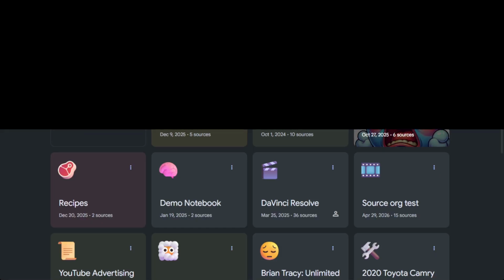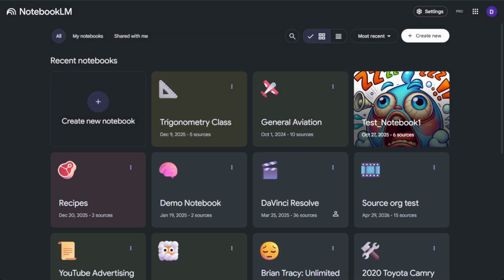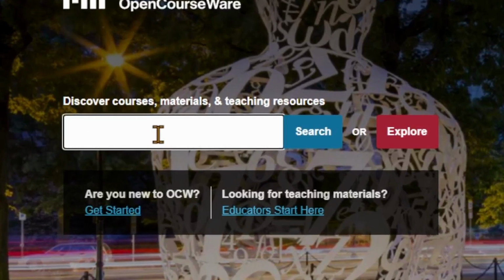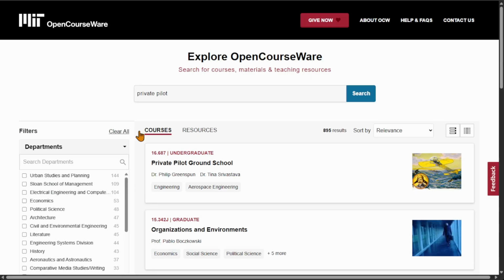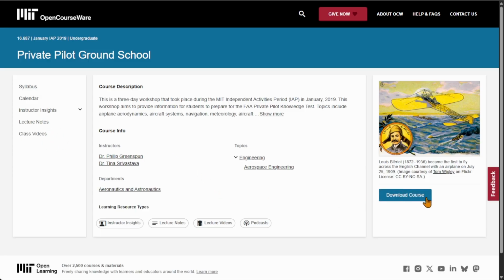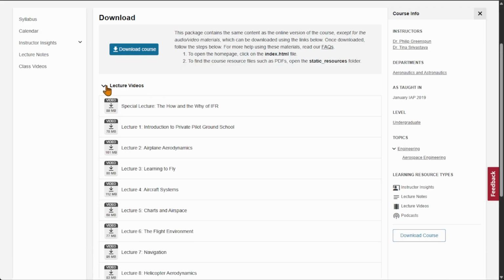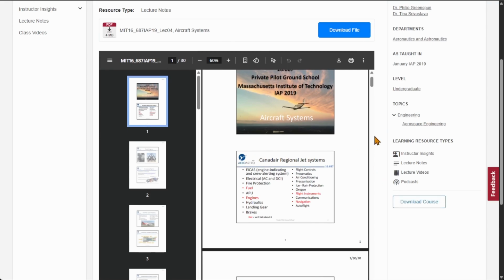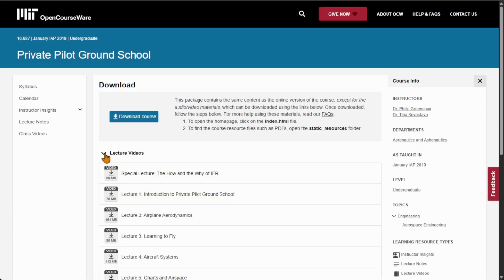MIT OpenCourseWare + NotebookLM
How do you find deep, factual source material for NotebookLM without drowning in hallucination errors?

You need to start feeding it world-class data.

I'll show you how to extract course materials from MIT OpenCourseWare to add them to your notebooks.

The Course Extraction Blueprint:
- Pinpoint the Topic: Use the upper-left search architecture on MIT OCW to locate specialized training modules, like their full private pilot ground school.
- Extract the Target Source Material: Do not download the entire course pack. Navigate to individual lectures to locate exact slide decks or targeted audio.
- YouTube Videos: Instead of downloading MP4 files, right-click the video link to pull the YouTube URL and let NotebookLM parse the stream directly.
- Lecture Note PDFs: Download the slide decks as PDFs to run structured, isolated deep dives.

Some thoughts:
- NotebookLM has strict context window walls.
- If you try to dump an entire downloaded university course package into a single notebook at once, the system may fail.
- Feed your notebook individual, bite-sized lecture PDFs or single YouTube links rather than overloading it with a massive data dump.

📝 MIT Site: ocw.mit.edu

Timestamps
0:00 - Where do you find high-quality material for NotebookLM?
0:54 - How do you navigate MIT OpenCourseWare?
1:44 - Demo: MIT Private Pilot Ground School Course
2:40 - How do you add the MIT lecture videos to NotebookLM?
4:16 - How do you add the MIT lecture notes to NotebookLM?
5:20 - How do you add the MIT lecture podcasts to NotebookLM?
5:55 - Recap: Using MIT OpenCourseWare for NotebookLM sources